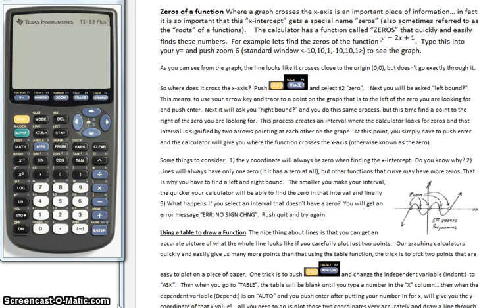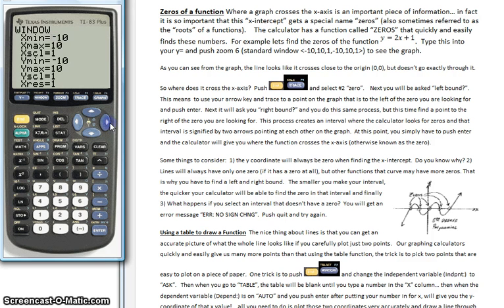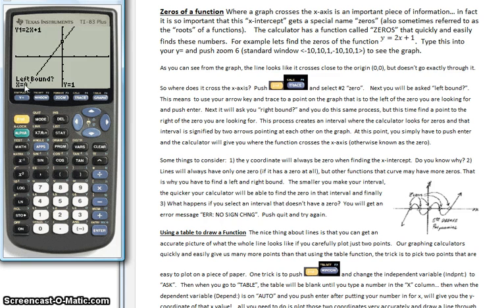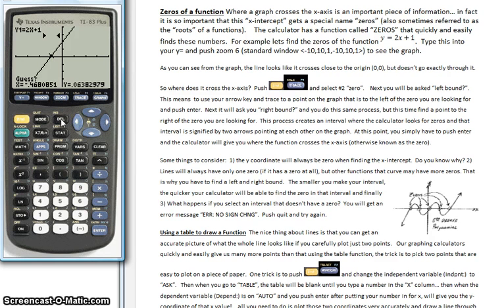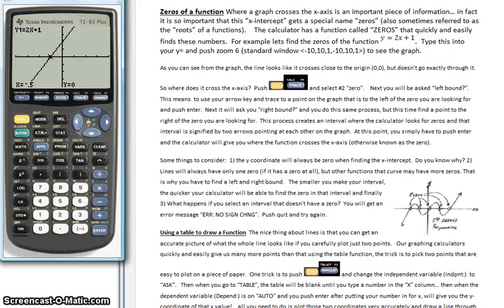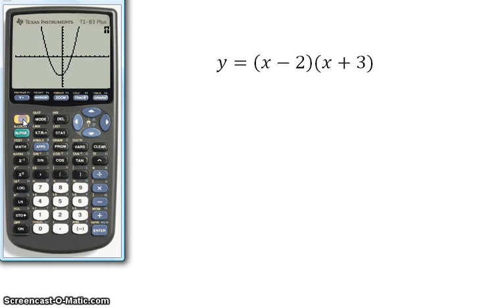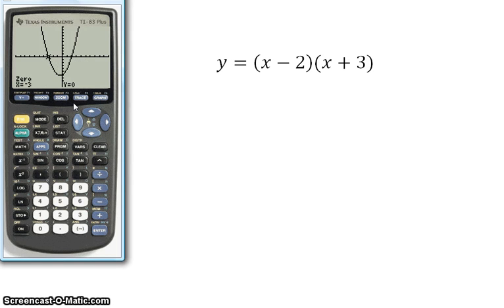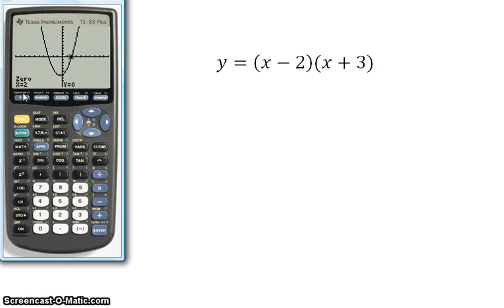Finding Zeros using a TI-83